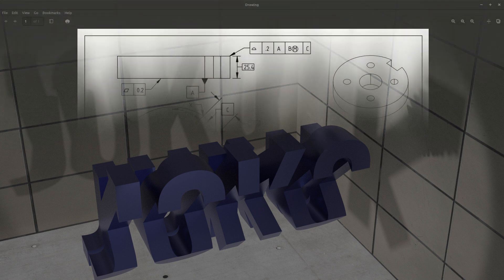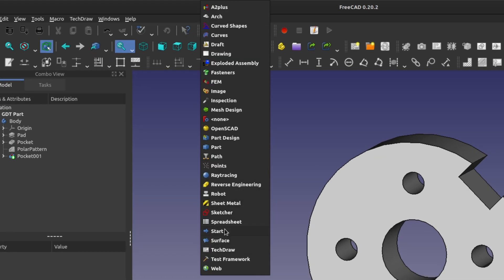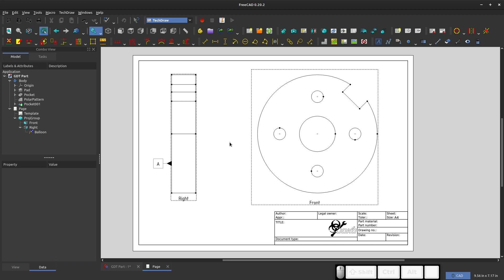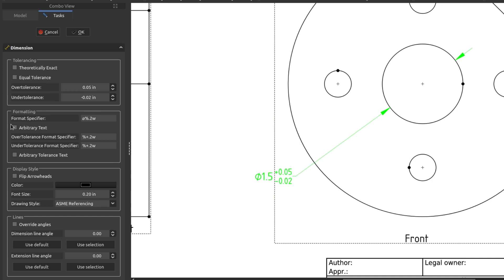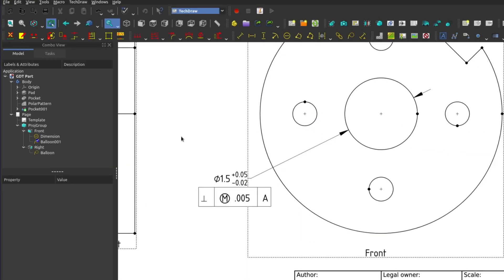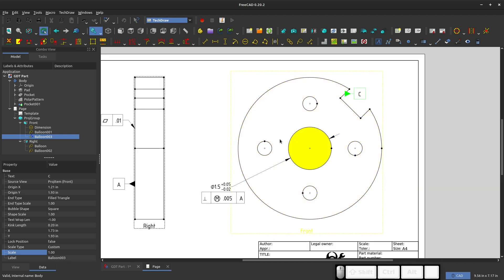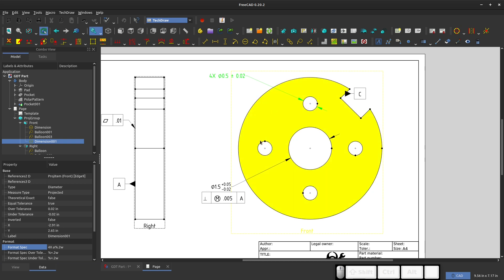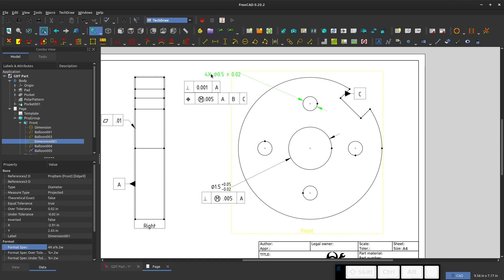FreeCAD- A Look at GDT Tools in Techdraw |JOKO ENGINEERING